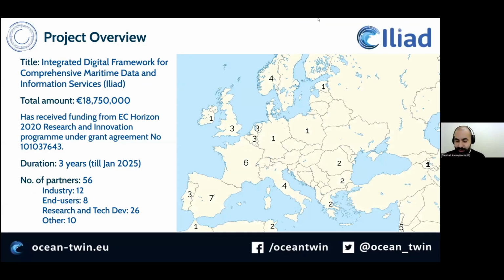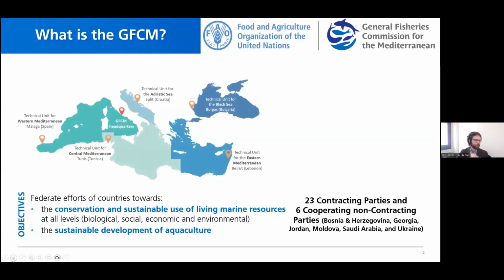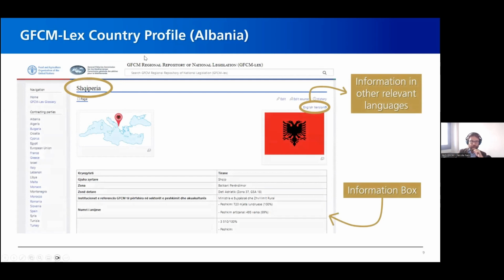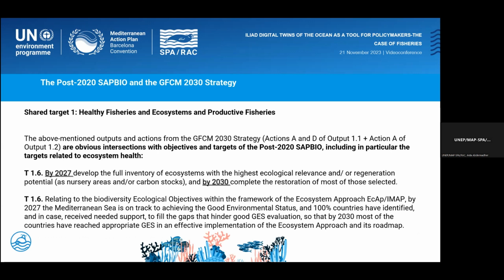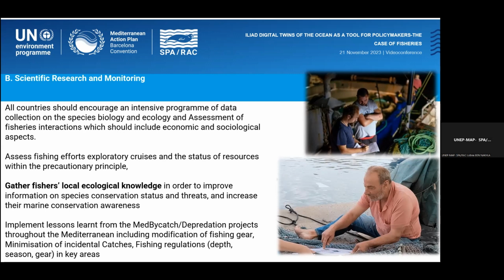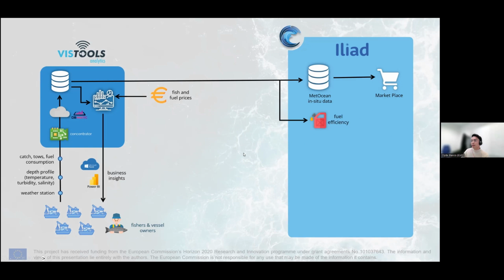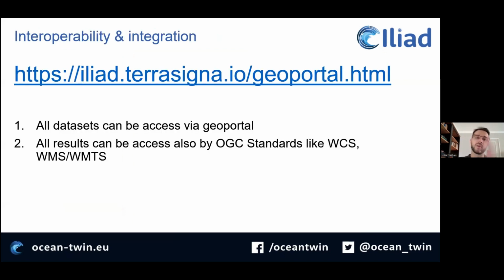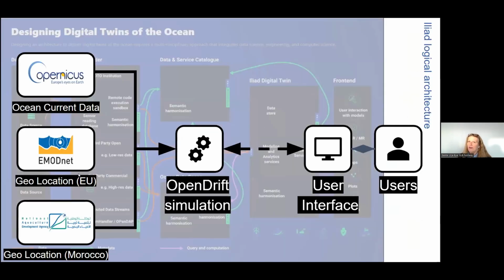Iliad Digital Twins Of The Ocean as a Tool for Policymakers – The Case Of Fisheries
Timecodes:

00:00-02:25  - Welcome and Introduction
00:26-13:20 - Iliad Policy objectives & policy implications of Iliad’s Thematic Digital Twins (Garabet Kazanjian. American University of Armenia (AUA)
13:21-26:45 - General Fisheries Commission for the Mediterranean (GFCM): Fisheries and aquaculture policies for the Mediterranean and Black Sea - challenges & gaps that Digital Twins as a policy tool can address
26:46-49:45 - UNEP/MAP-SPA/RAC: Post 2020 SAPBIO and regional Action plans to Strengthen Conservation of Vulnerable Species and Ecosystems in the Mediterranean in line with conservation and sustainable fisheries goals
49:46-57:00 - The North Sea Fisheries Digital Twin (Clyde Blanco, ILVO)
57:01-01:02:41 - The Black Sea Fisheries Digital Twin (Ioan Daniel Serban, Terrasigna)
01:02:41-01:15:16 - Multi-layered Digital Twins: the use cases of Morocco and Norway (Bente Lilja Bye, BLB )

Groundstation.Space is one of the Iliad consortium partners.